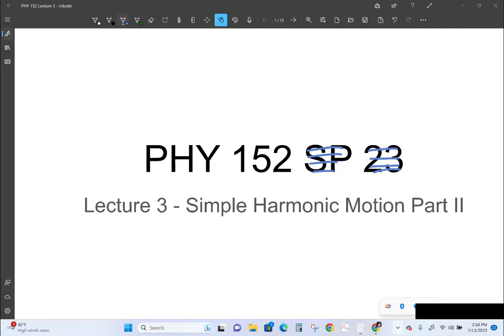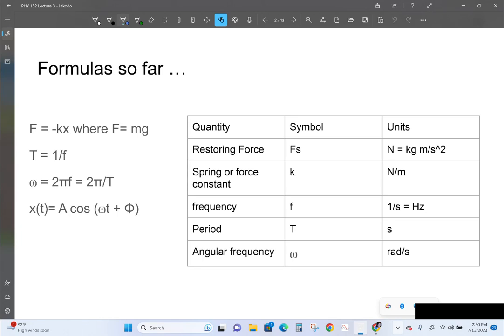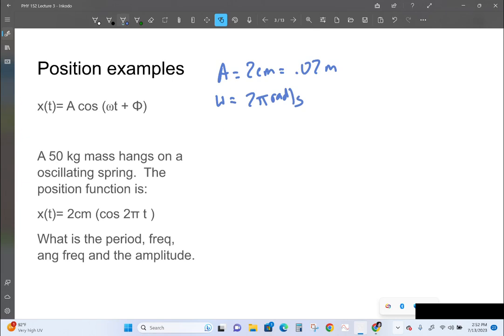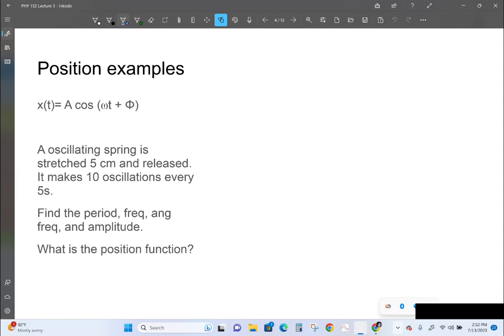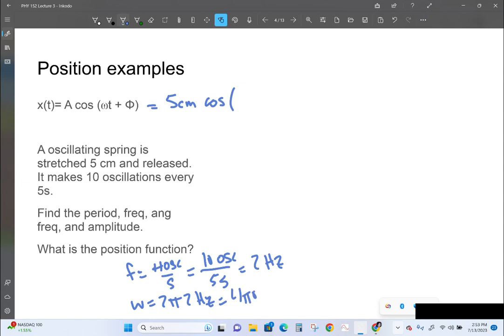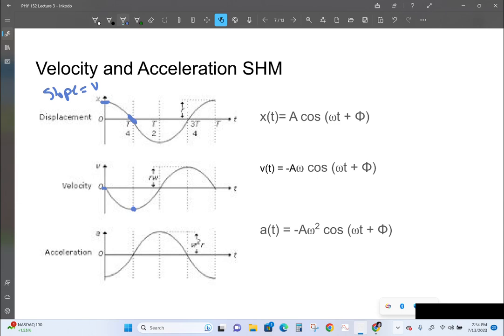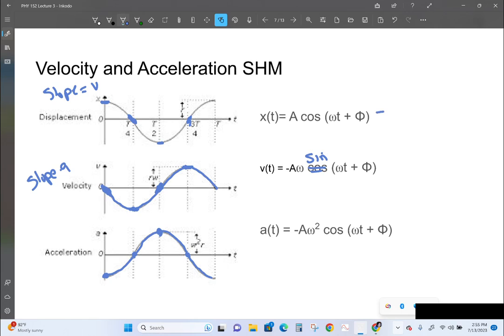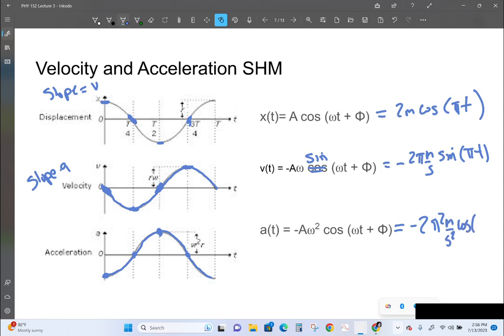Lecture 3 1 SHM Continued